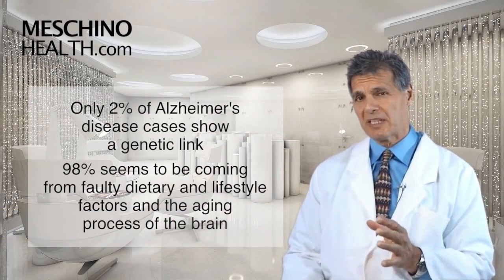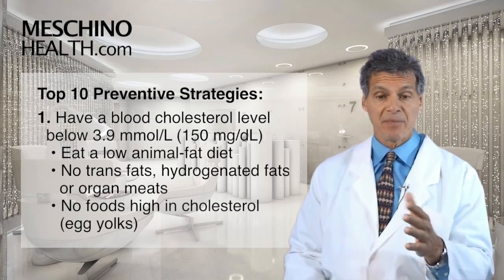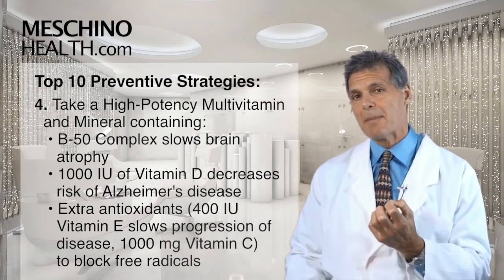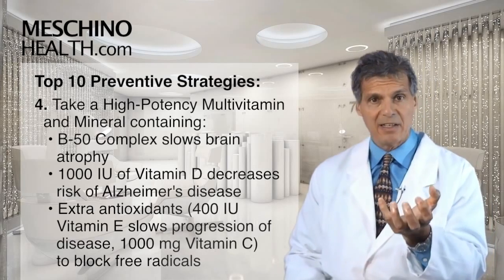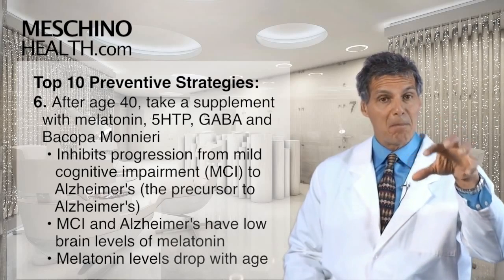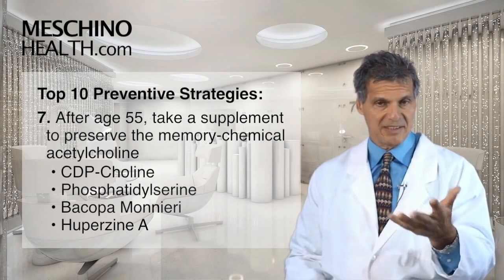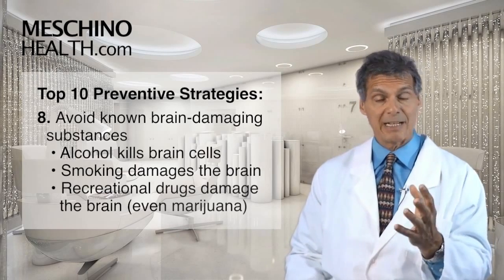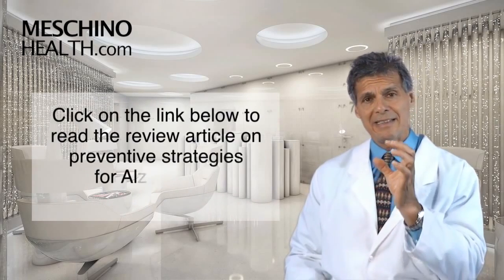Nutrition Prevents Alzheimer's Disease Top 10 Preventive Strategies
In this video Dr Meschino explains the top 10 strategies to prevent Alzheimer's disease, according to published data.